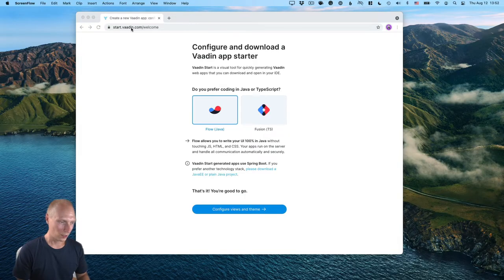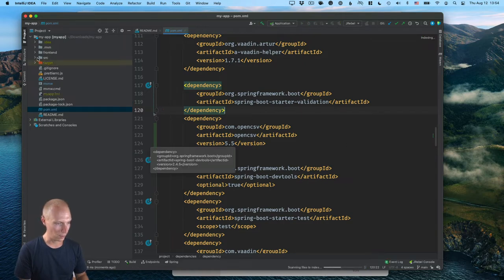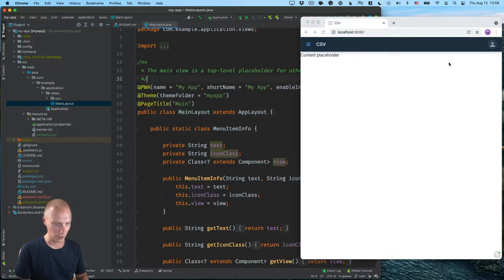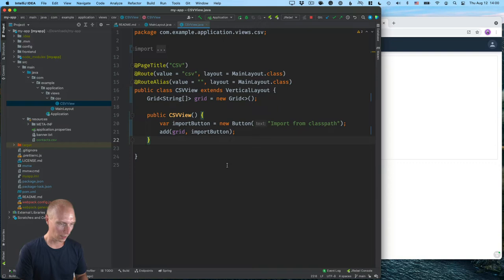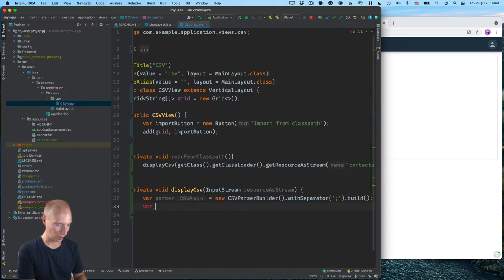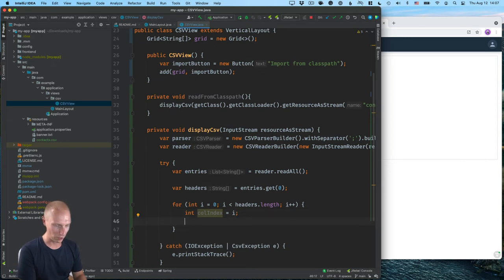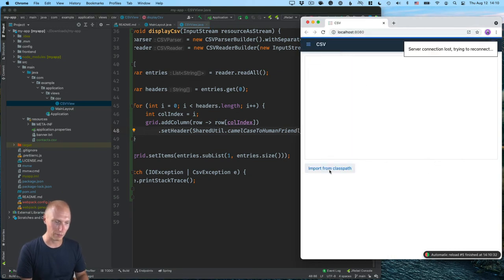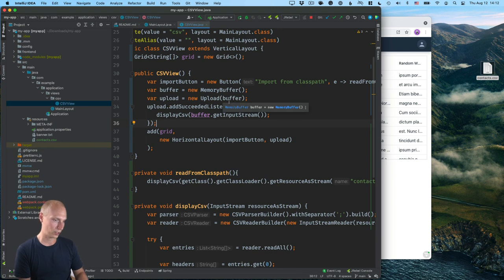How to read and display a CSV file in Java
In this video, Marcus Hellberg shows you how to import a CSV file in Java and display it in a data grid. The tutorial covers loading CSV files from the classpath and uploading files through the browser. The tutorial uses Spring Boot, Maven, OpenCSV, and Vaadin.

0:00 - Introduction
0:27 - Project setup
1:14 - Importing the project in IntelliJ
1:56 - Adding Open CSV dependency to Maven pom.xml
2:26 - Running the application
4:06 - Adding a CSV file to the classpath
4:53 - Creating a data grid for displaying a CSV
6:39 - Reading a CSV from the classpath
7:56 - Reading a CSV with Open CSV and displaying it in a Vaadin Grid
13:43 - Uploading a CSV from the browser
15:43 - Outro